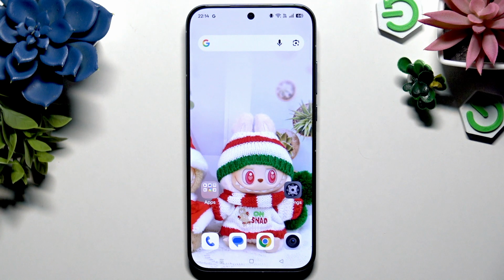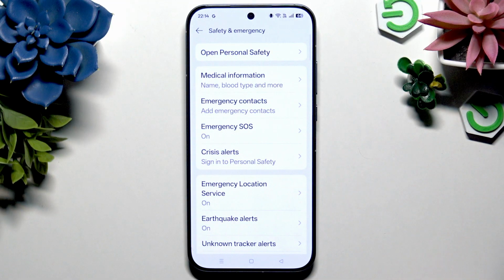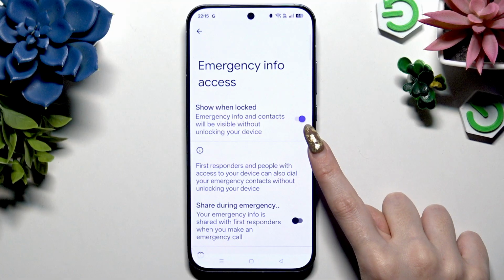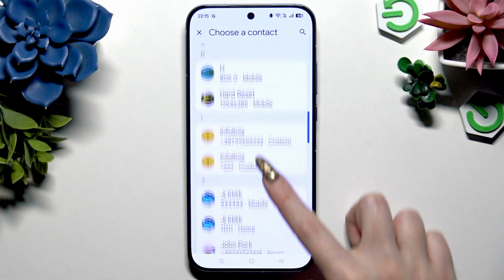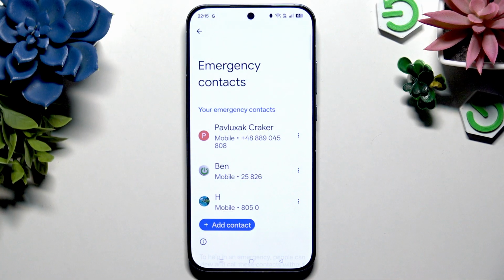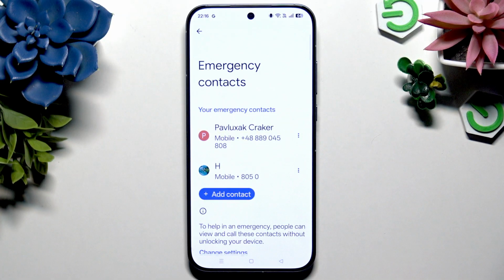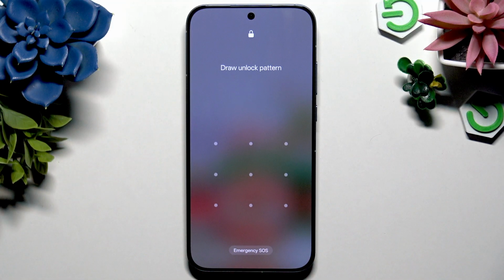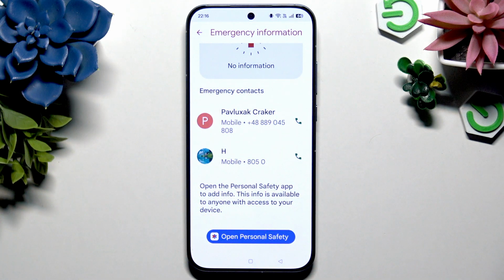REALME GT8 Pro Dream Edition - Add Emergency Numbers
In this video you'll learn how to add and manage emergency numbers on your REALME GT8 Pro Dream Edition. I'll show every step clearly: open Settings, go to Safety & Emergency, enable "Show when locked", add emergency contacts, reorder or remove them, and finally test access from the lock screen using Emergency SOS. This makes sure first responders or trusted people can be reached without unlocking your phone and helps keep you safe in urgent situations.

How to add emergency numbers on REALME GT8 Pro Dream Edition?
How to make emergency contacts accessible from lock screen on REALME GT8 Pro Dream Edition?
How to edit or remove emergency contacts on REALME GT8 Pro Dream Edition?

0:00 Intro – what we'll do
0:08 Open Settings and go to Safety & Emergency
0:21 Tap Emergency Contacts and select Change settings
0:31 Enable "Show when locked" so contacts appear on lock screen
0:43 Add contact – choose and save numbers
1:07 Edit, remove or move contacts in the list
1:47 Test from lock screen using Emergency SOS
2:15 Outro and subscribe